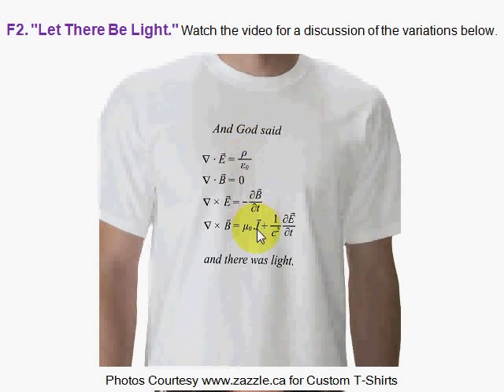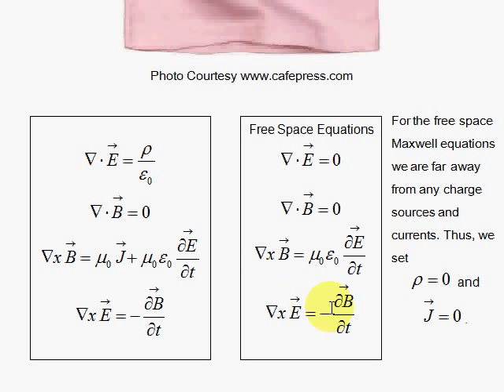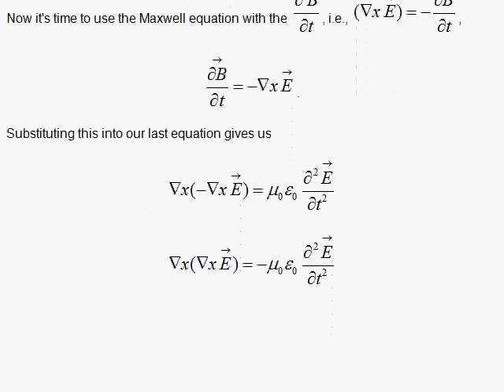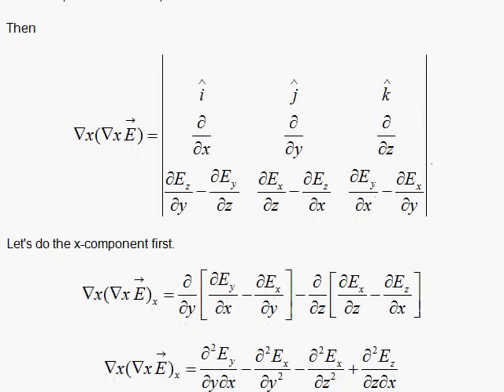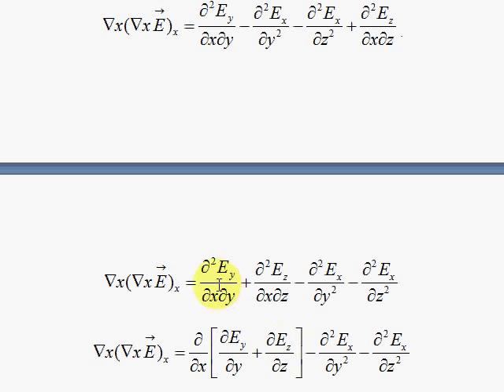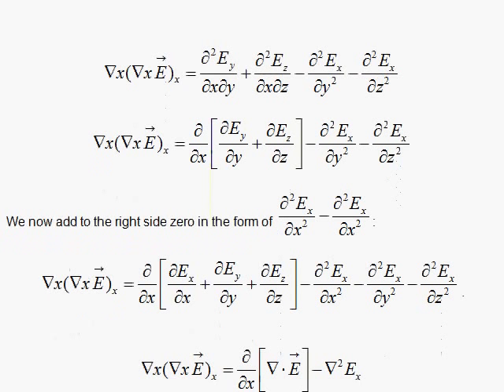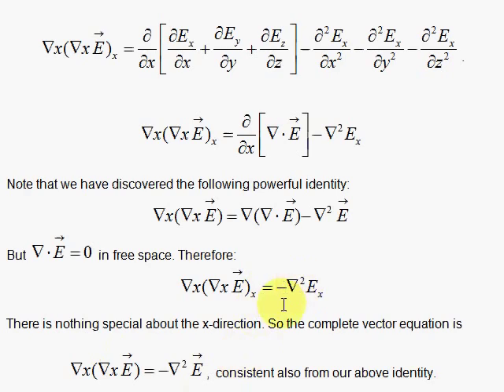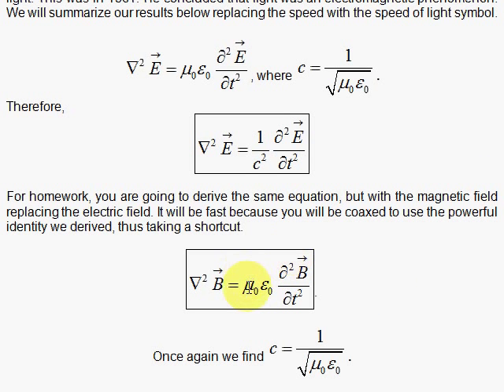F2. Let There Be Light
We derive the wave equation for the electric field from Maxwell's equations in free space.